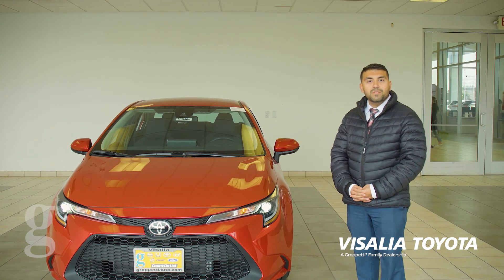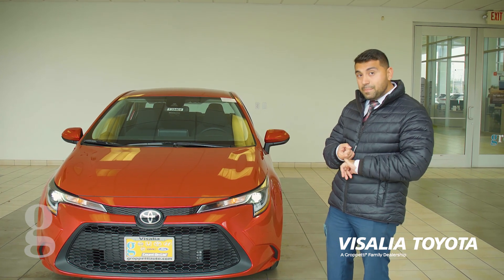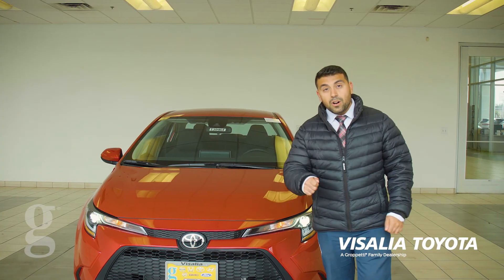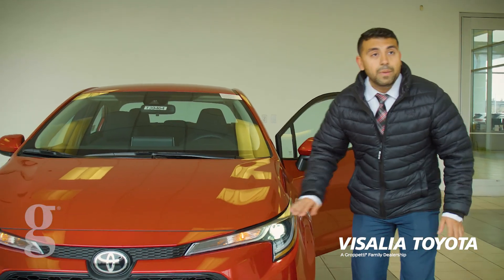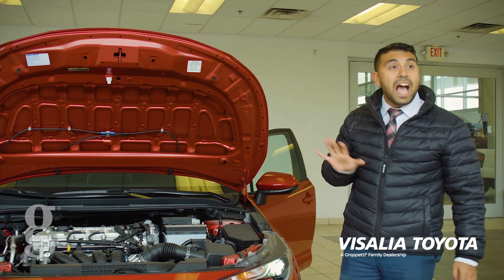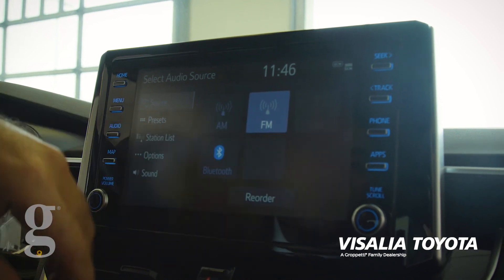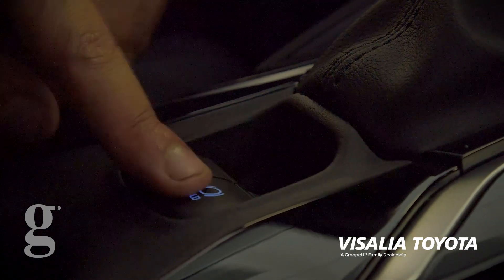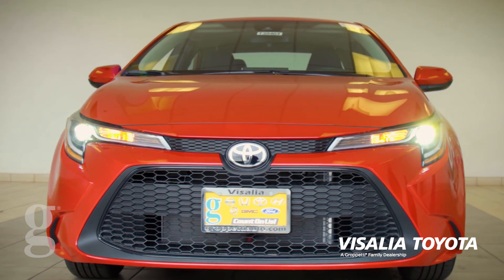Toyota - Corolla LE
Here we have the 2020 Toyota Corolla LE edition! This vehicle is one of the most desired trim levels we have. Stop by Visalia Toyota today to see for yourself!